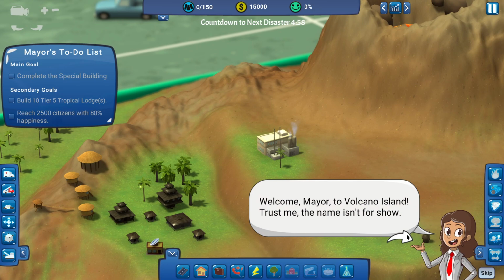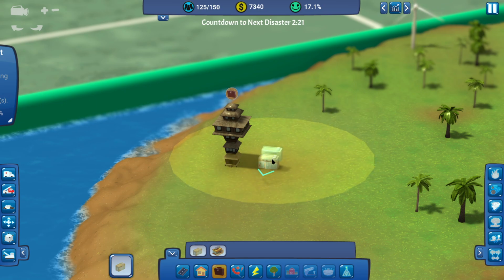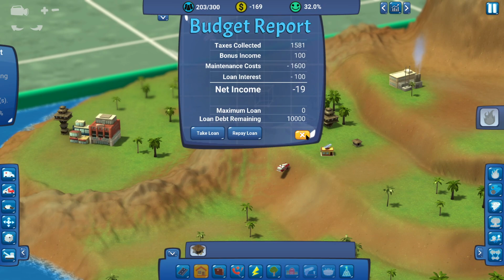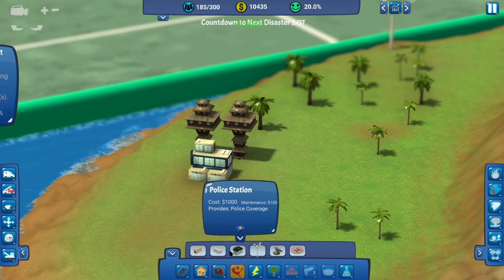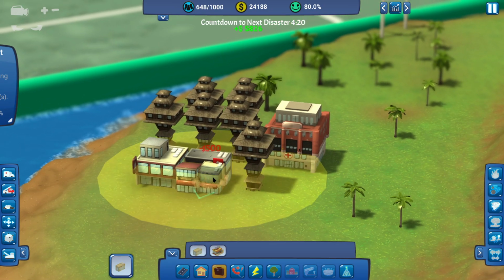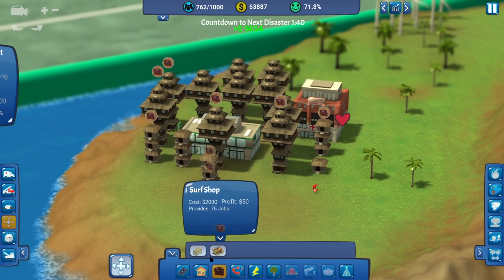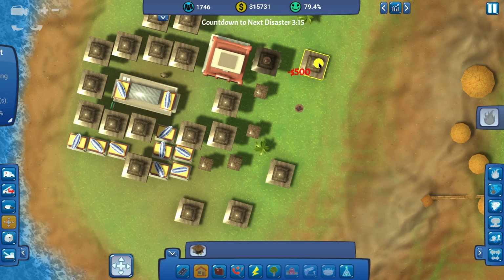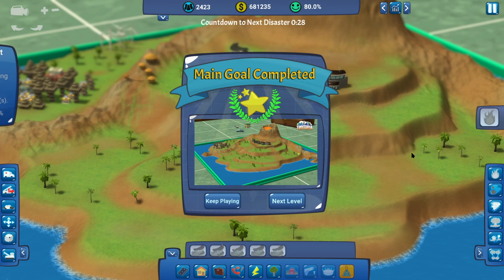Tinytopia - Volanco: Full Mayor's To-Do List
Watch as I play and hopefully offer up some helpful tips in playing the Tinytopia level of Volcano